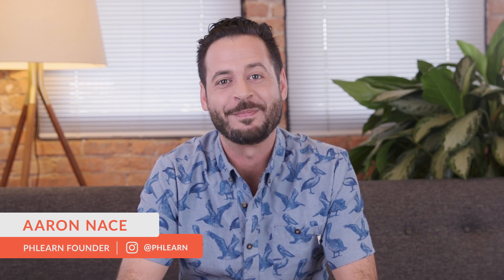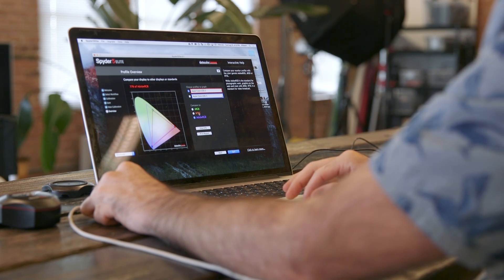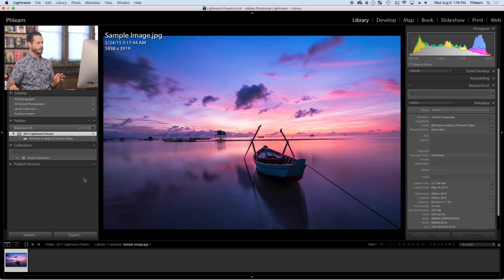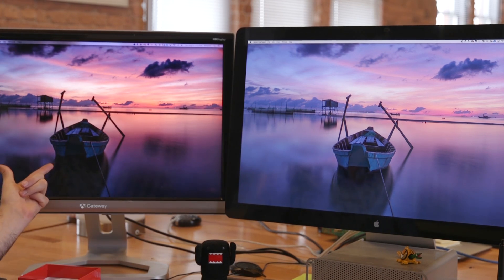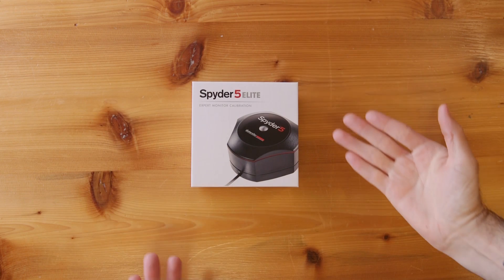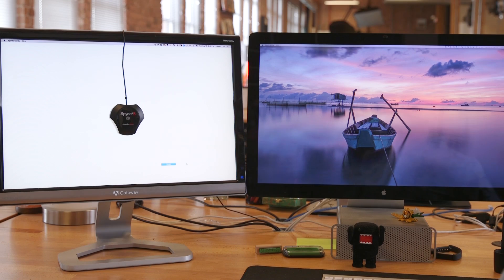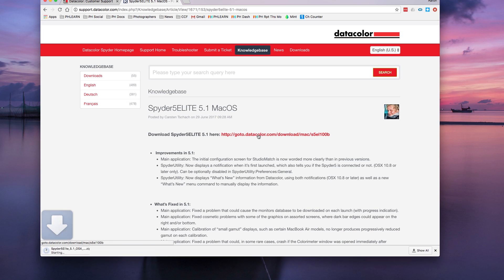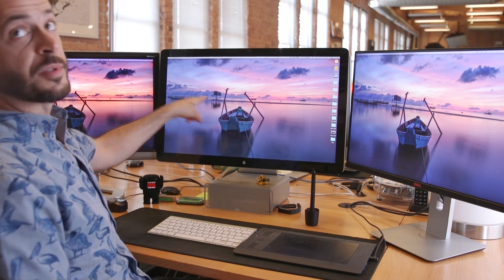Why You NEED to Calibrate Your Monitors!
So, What’s the Deal with Monitor Calibration?

The Calibrator in the Video
Low-Cost Alternative

To be honest, I have spent years editing photos without ever calibrating my monitor and I thought I wasn’t missing out on anything. It turns out, I was wrong.

As it turns out, even a high-end monitor will degrade over time and colors won’t render properly. The calibrator we test in this video is the Datacolor Spyder5Elite, which is an external device that measures color and light emitting from your monitor and then makes software corrections to make sure you are properly displaying color.

We have gotten so many requests to make an episode on monitor calibration that we couldn’t ignore them. We called up Datacolor and asked if they would send us one of their calibrators and sponsor a review, and we are happy they said yes, because this thing really does work. They shipped one over and sponsored this video in 24 hours!

Here is the deal. After running the calibration software on multiple monitors and a laptop, it became obvious via the before/after images that the colors on the monitors in the before were horrible, even on a $1,000 Mac Thunderbolt Display.

Most notably, the reds were washed out and rendered way too much green. This is a big deal, because people’s skin is primarily red, meaning the monitors in our studio have been showing inaccurate colors for years!

Quick Tip: Use the included software to sync multiple monitors together if you are using more than one display.